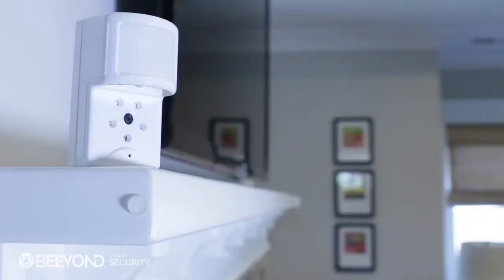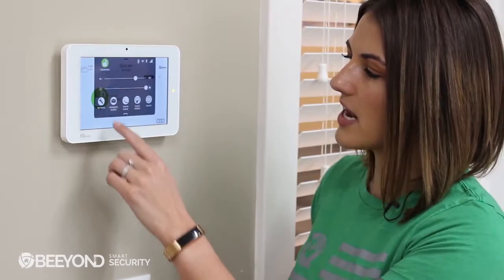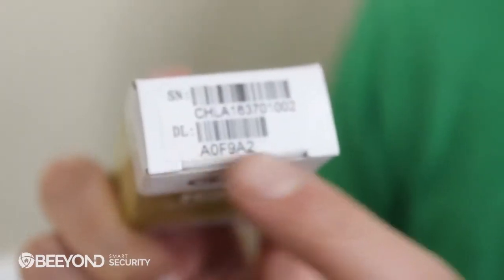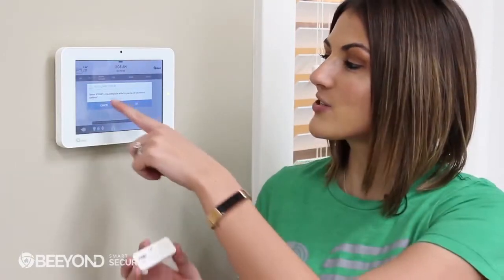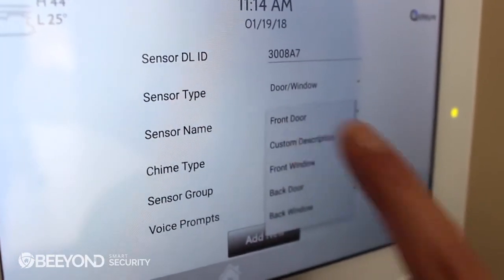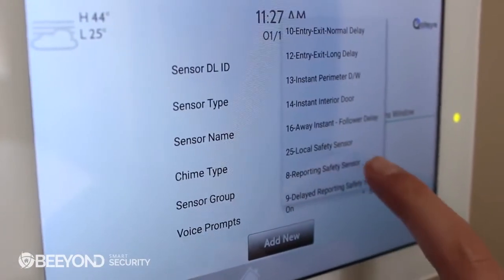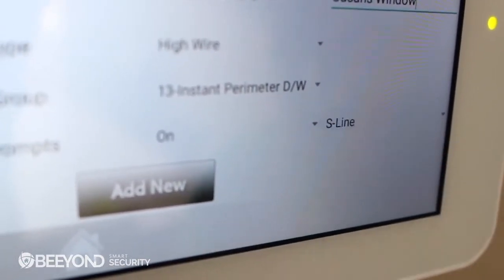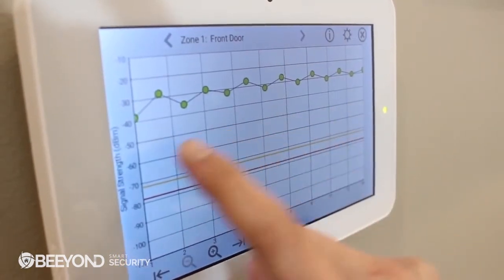IQ Panel Pairing Sensors 2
Learn how to pair  Security Sensors on the Beeyond IQ Panel .  S-Line Encrypted sensors are backwards compatible for legacy 319.5 RF systems. These encrypted sensors can protect your doors, windows, motion sensors, and more. These devices create a secure connection to the IQ Panel  and send signals to the panel when they have been opened, closed, experience a tamper or low battery and more.

Video Shortcuts:
0:12 - S-Line Encryption Technology
0:38 - Pair security sensor
0:51 - Auto Learn Sensor
1:34 - Customize sensor
2:02 - Verify signal source
2:19 - Advanced sensor test